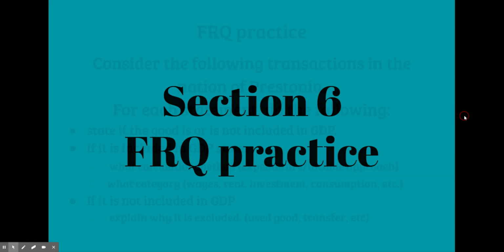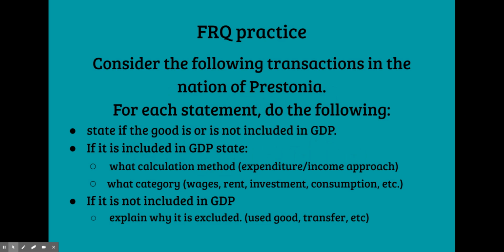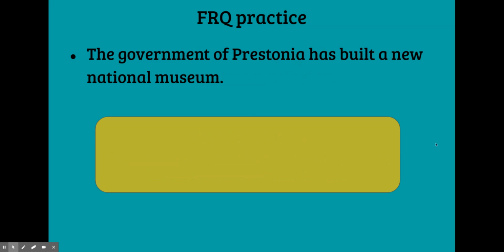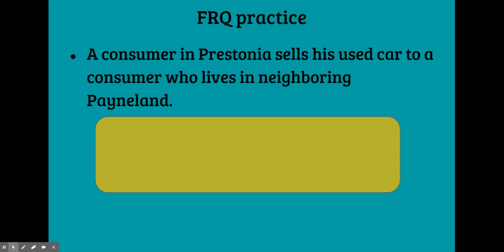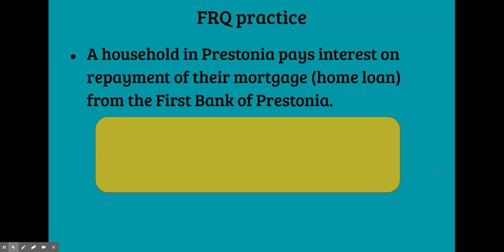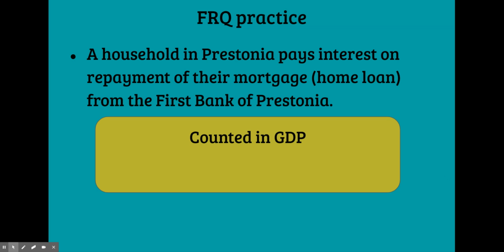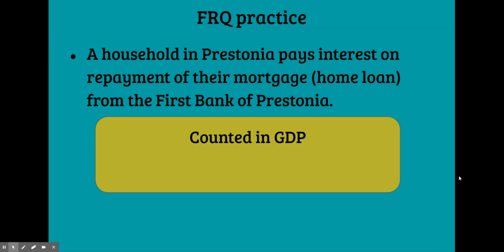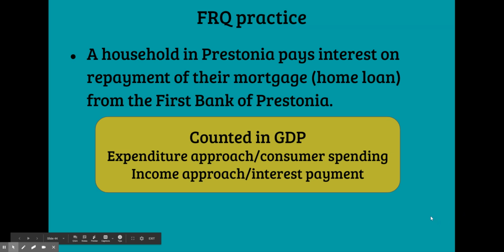Included in GDP practice FRQ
This is a series of scenarios where a transaction is made, and you must determine if it is included or not in GDP. If it is included, What calculation method would it be included in, and in what category?